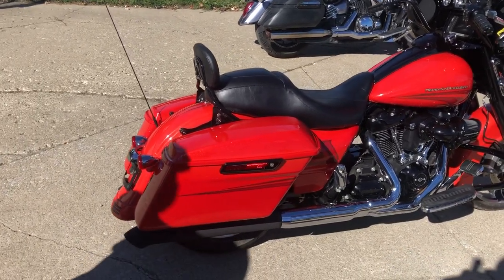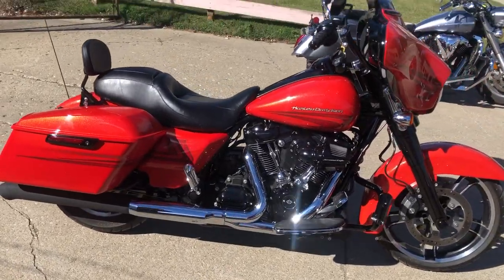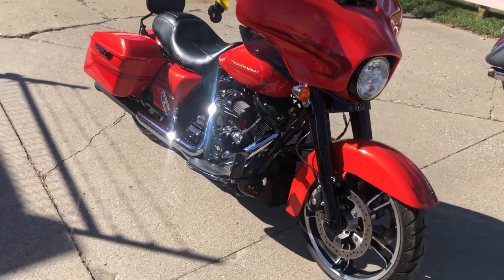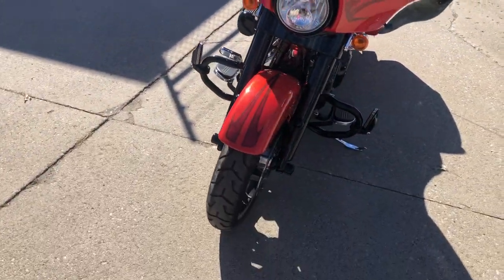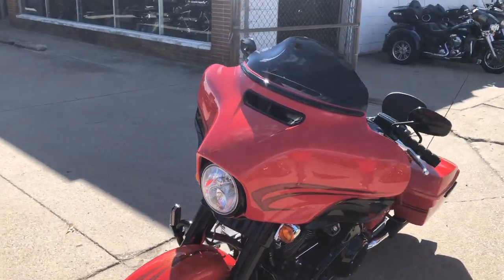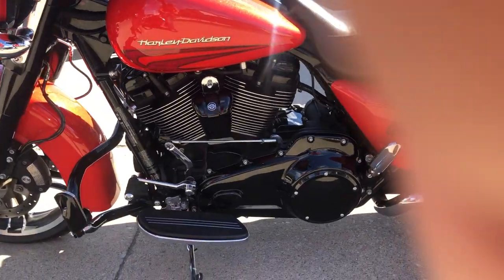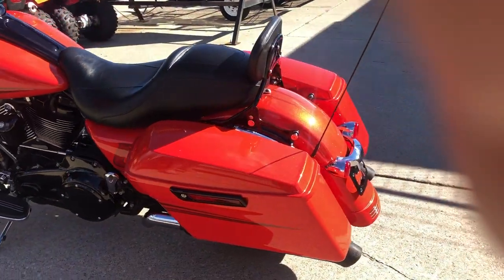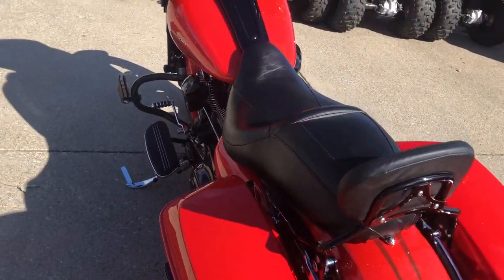2017 HARLEY FLHXS FOR SALE IN MI U6728